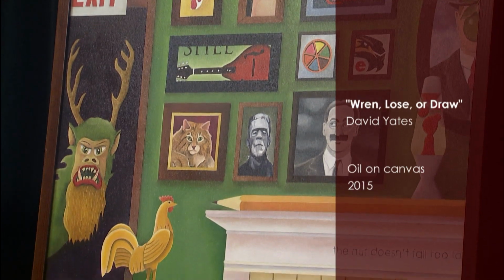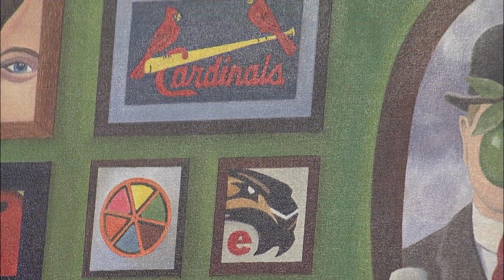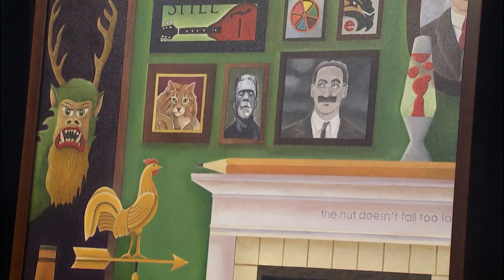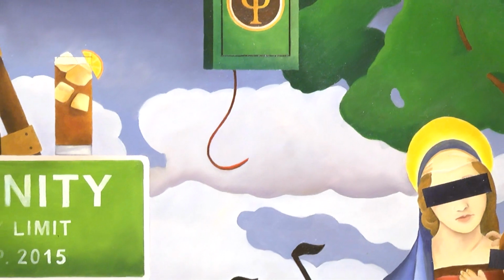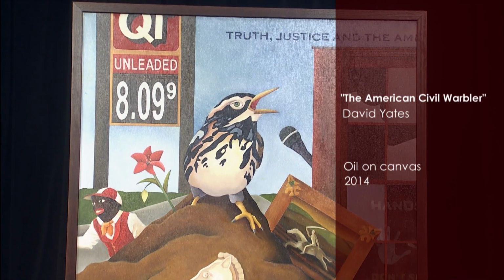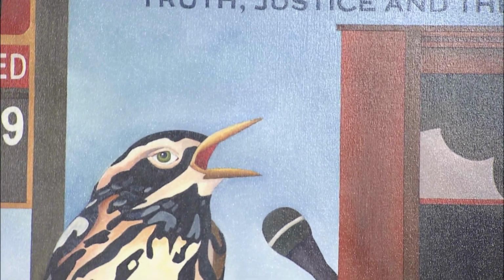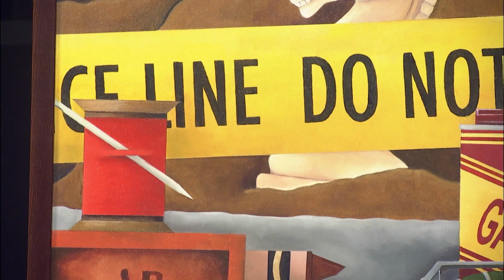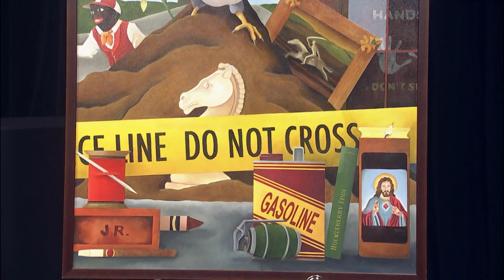The Corner Gallery: David Yates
On this edition of The Corner Gallery, host Romero Starks sits down with David M. Yates to discuss his nature-based narrative pieces on display in the "Connections" exhibition of Lindenwood University's The Boyle Family Gallery.